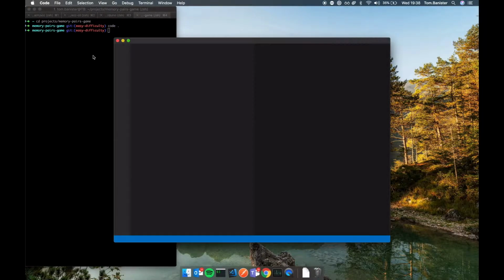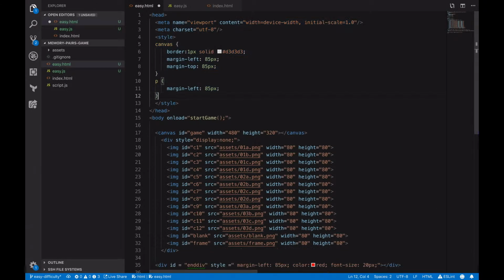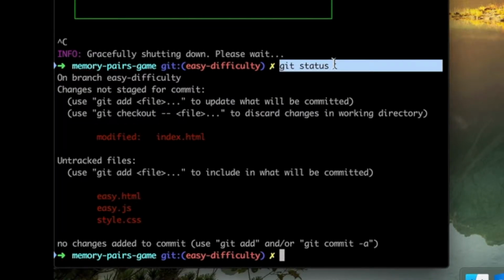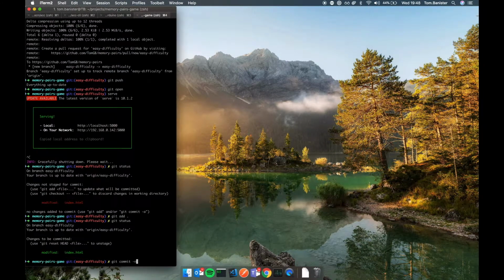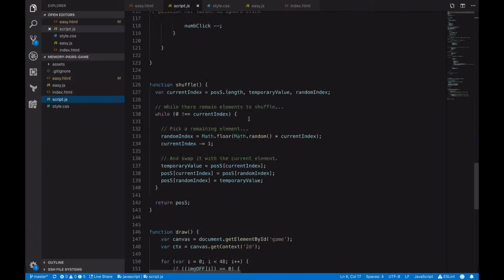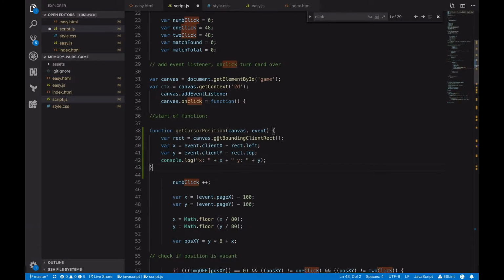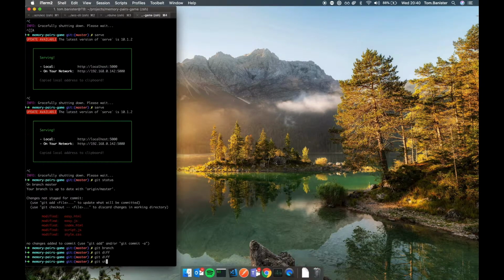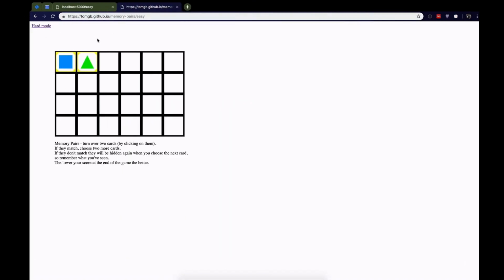Tutorial basic HTML and Git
I use a NPM package to serve the static website locally for testing:

to install it run:
npm install -g serve

to use it:
serve